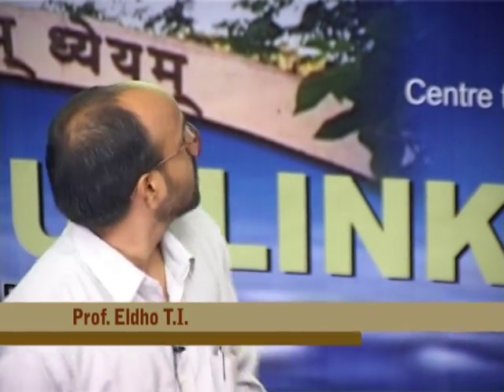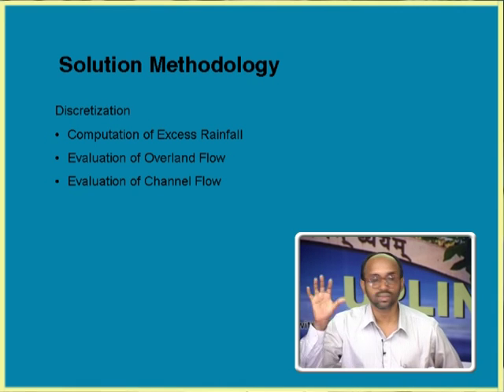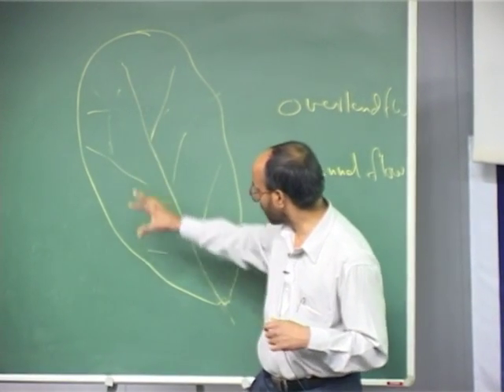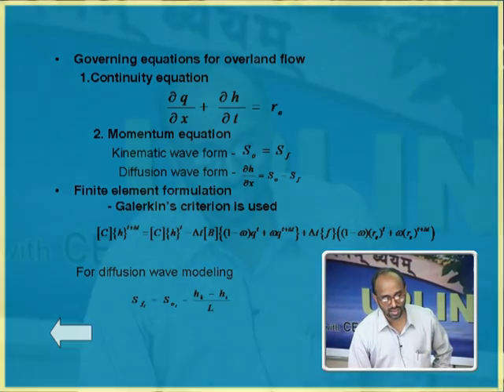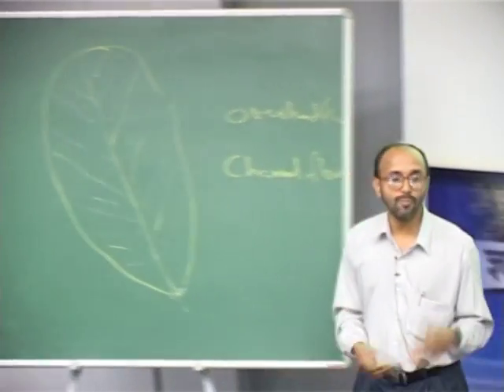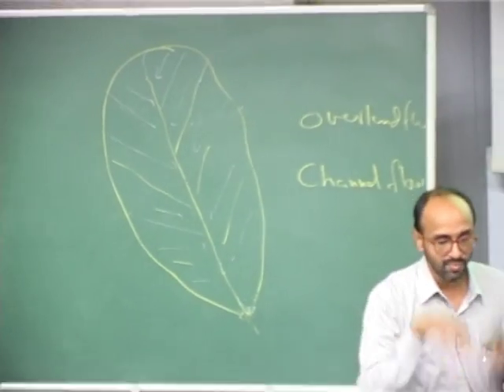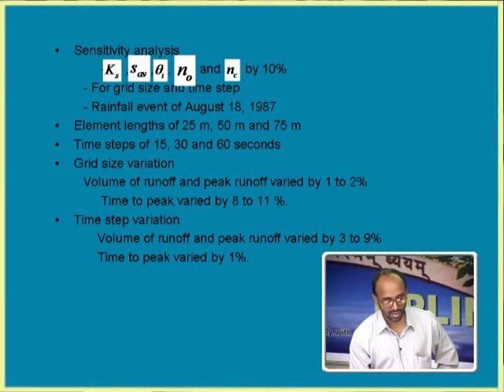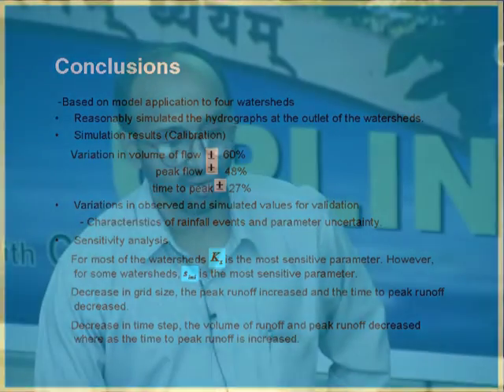SCTWRM L10 Integrated Watershed Modeling Using Finite Element Method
This is 10th session of Soft Computing Techniques in Water Resources Management workshop arranged for teachers. It was delivered by Prof. T. I. Eldho from IIT Bombay.

In this session he talked about some important aspects of watershed modeling using FEM with some example.